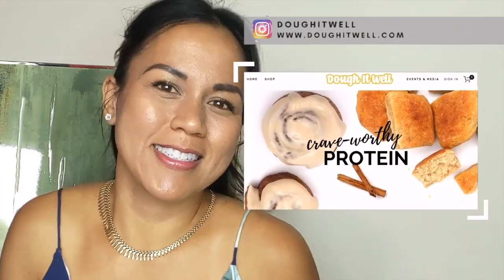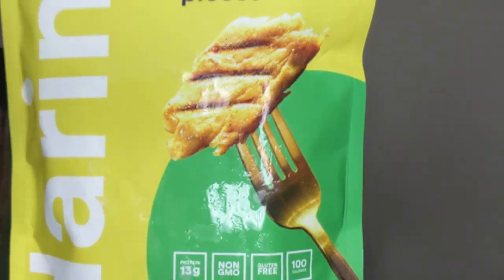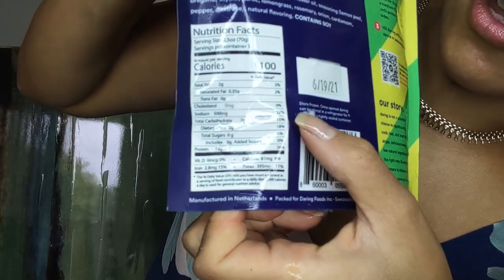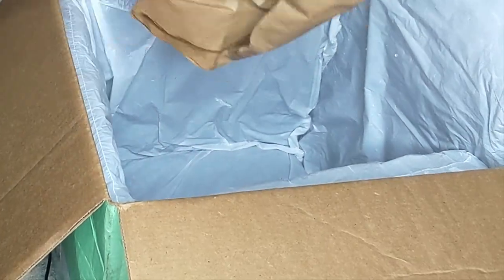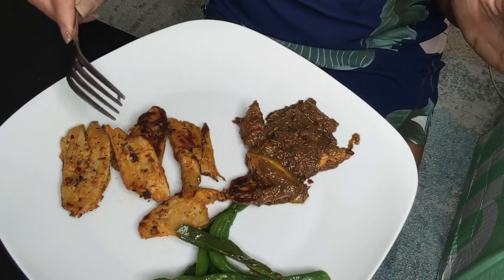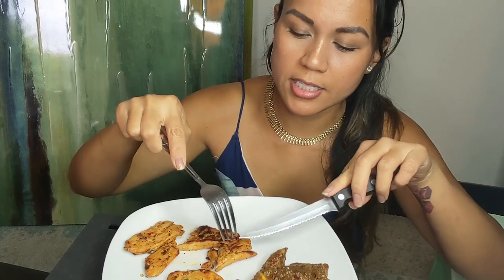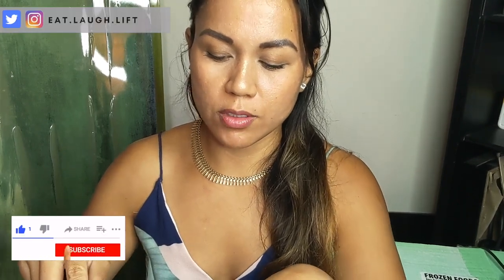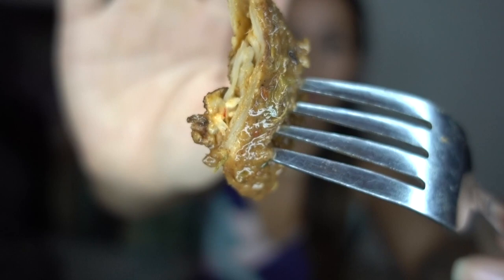Vegan Chicken Strips | This Can’t be Vegan | DARING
Are you looking for a great vegan chicken option? Something that’s a quick plant-based meal that is delicious, easy to prep and great for protein? It’s a completely plant-based chicken option and may be the best vegan meat you’ve ever tried.